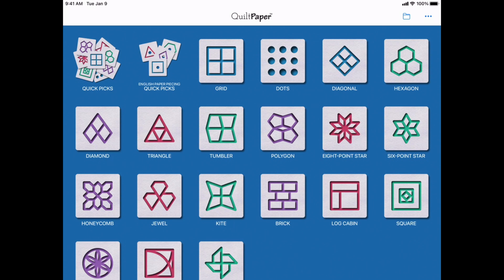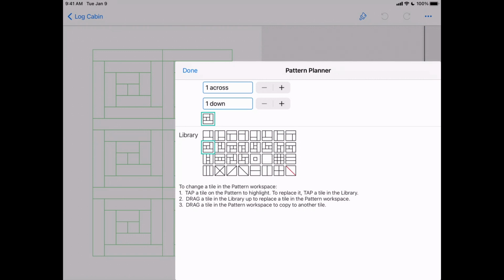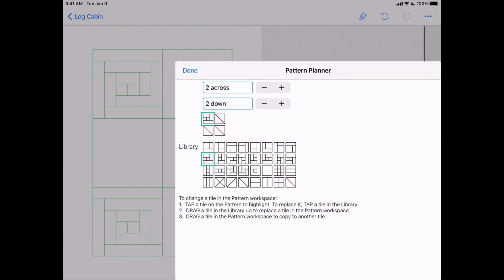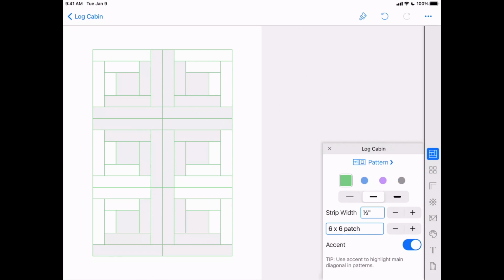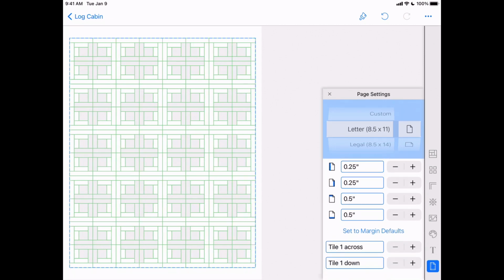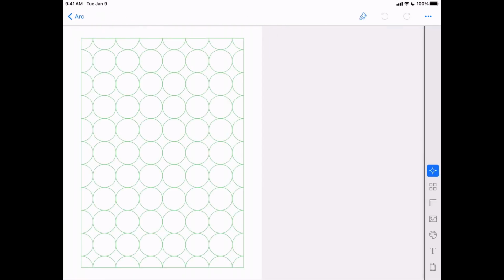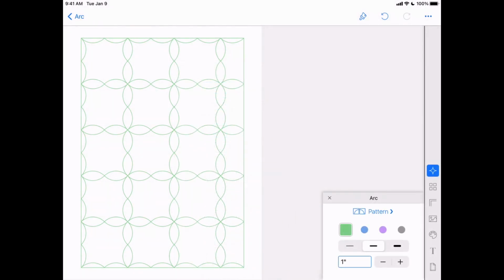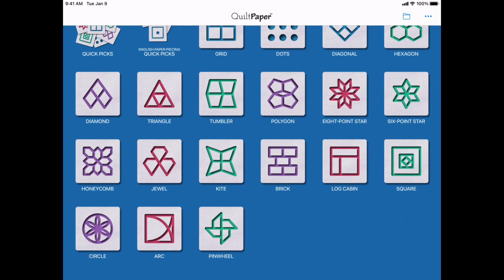How to create Arc, Log Cabin, and Pinwheel papers.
There is a new Release of QuiltPaper!!! This video is for an older version. Use this link to find YouTube channel with up-to-date videos

Overview of the Pattern Tool used to create unique Arc, Log Cabin, and Pinwheel papers in QuiltPaper app for iPhone & iPad. The Pattern tool is used to create unique patterns built from a library of geometric shapes. Use QuiltPaper to create unique grid layouts, add an image behind any grid, even add color using the Paint Tool. Graph paper when you need it. Exactly how you want it.